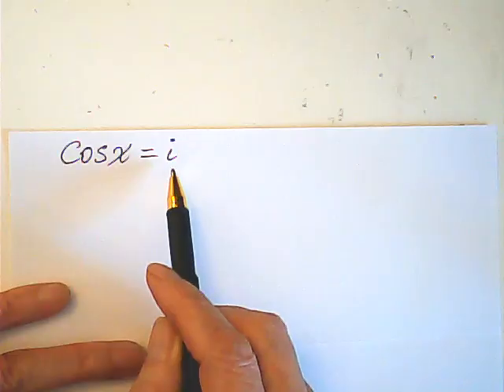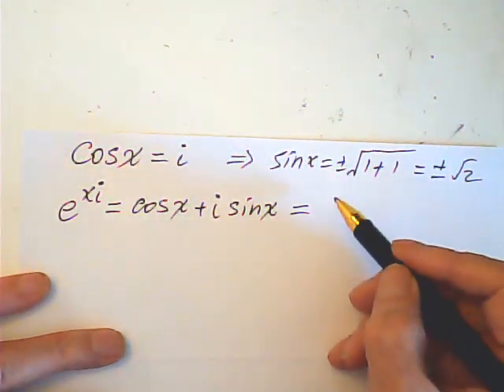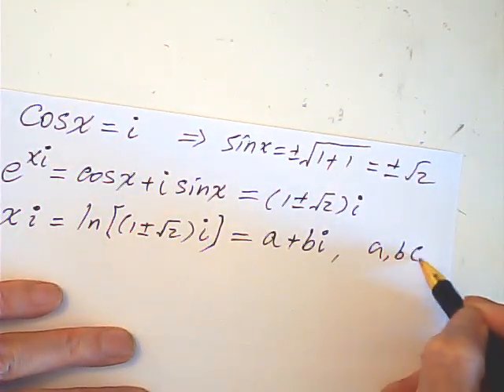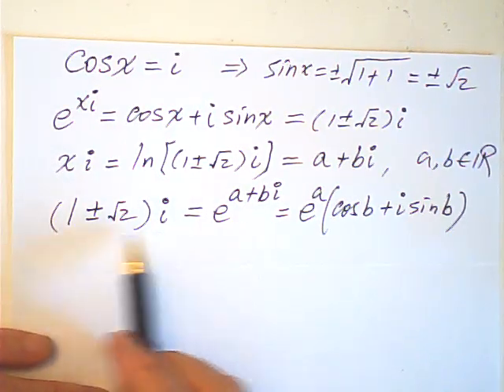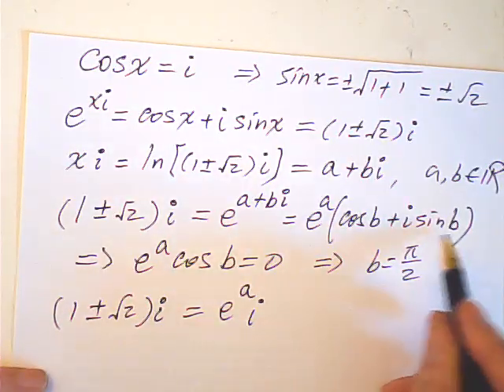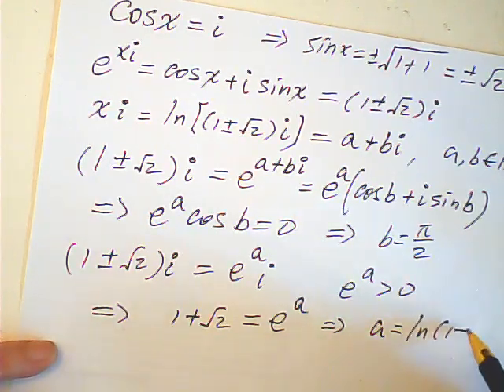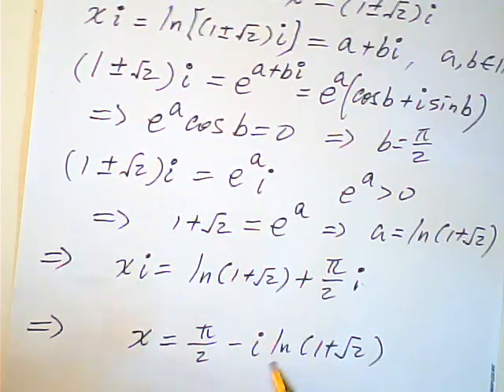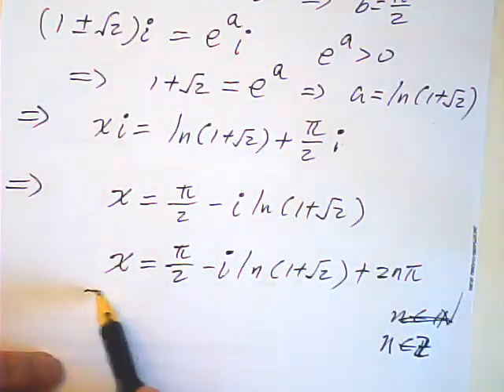cosx=i, x=?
a nice way to solve cosx=i